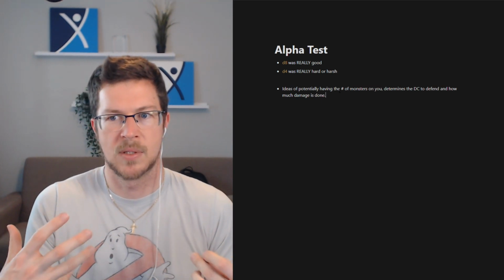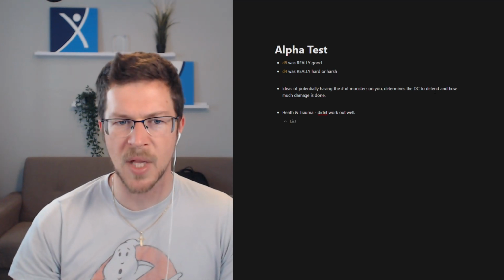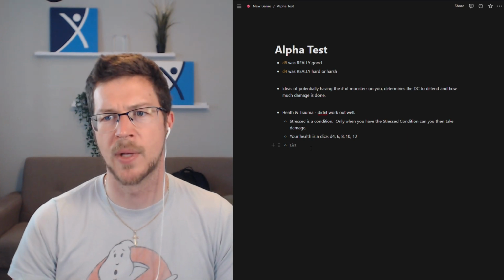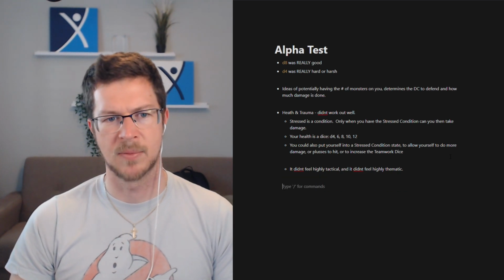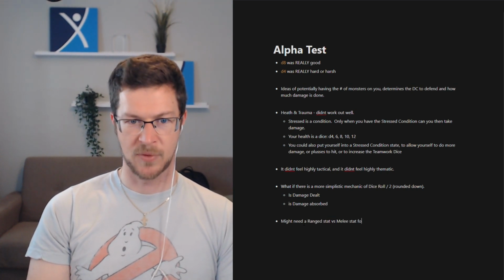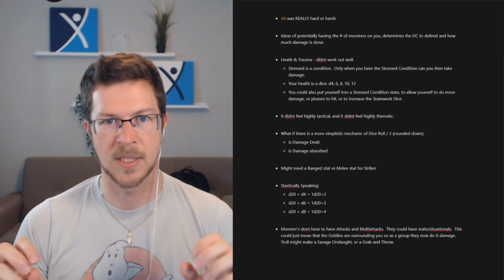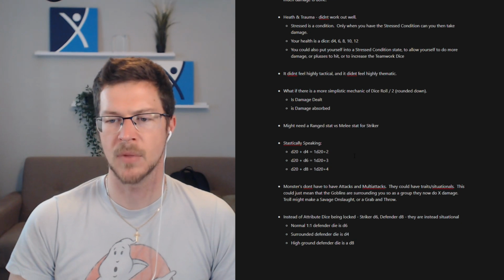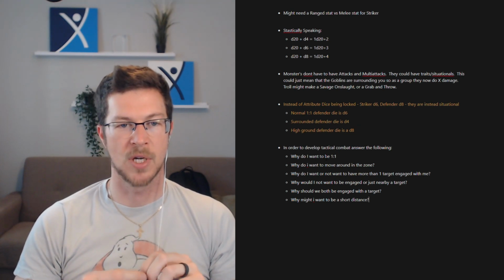Building an RPG: Alpha Testing